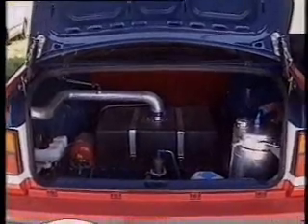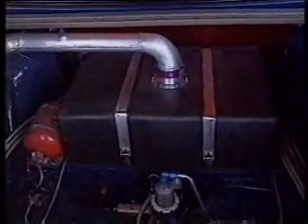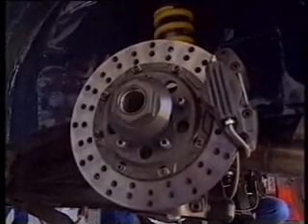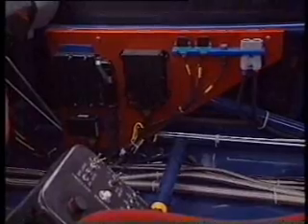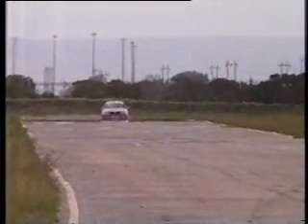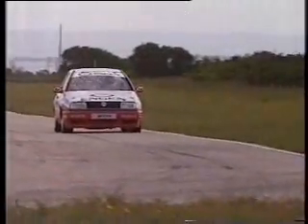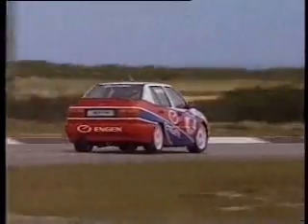VW Motorsport SA developed Jetta Super Touring Car Testing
Volkswagen Motorsport South Africa developed two Super Touring Jetta race cars for the 1994 South African Super Touring Car Championship. The video includes testing footage from late 1993 at the Aldo Scribante circuit in Port Elizabeth, South Africa.